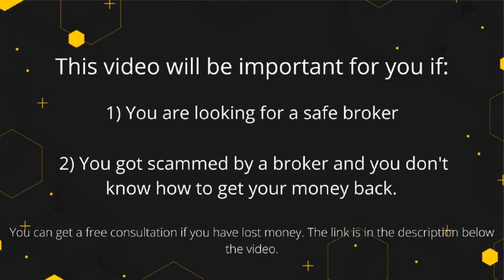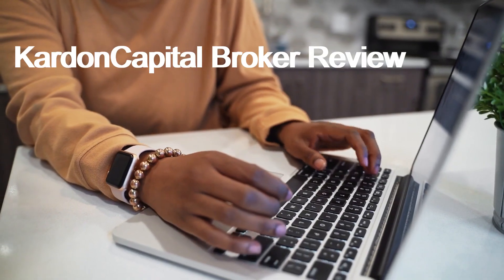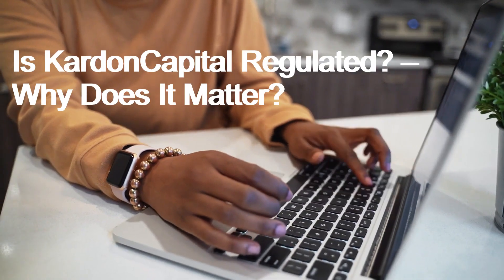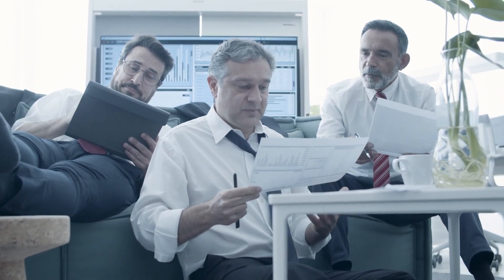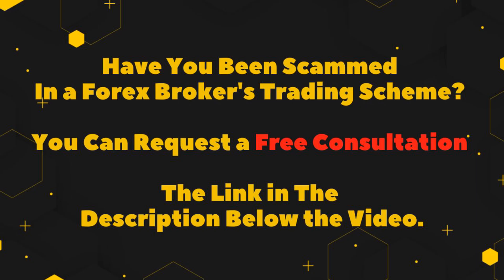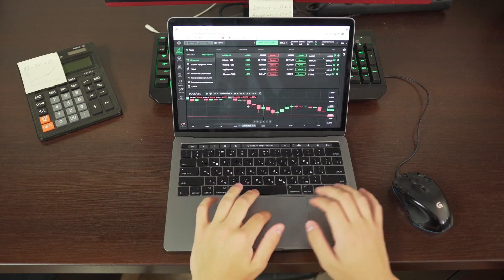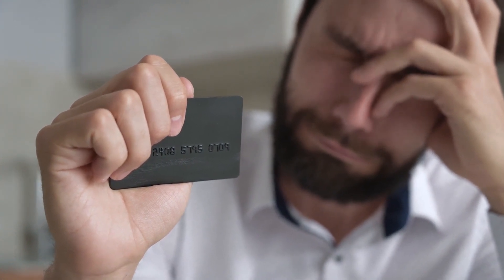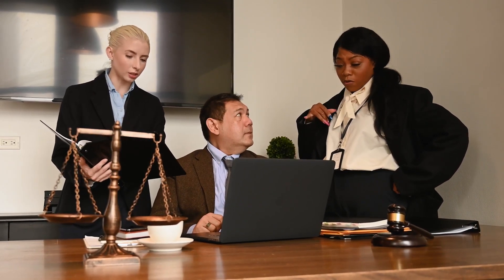KardonCapital Broker Review - Is it worth trading with a forex broker KardonCapital?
Is KardonCapital Regulated? – Why Does It Matter?

Knowing that you’re ensured by the regulation means a lot with any broker. You never know when you can be defrauded, and having an authority body who’s supervising the company’s activities and can get your funds back is of utmost importance.
That’s why KardonCapital’s regulation was our first question. The broker didn’t try too hard to share any details, so we have no idea about the owner. However, the alleged headquarters is in the Netherlands. According to this, the company should have an AFM license.

What’s Wrong With A License? – Beware Of Fraud

According to these, the governing law is the law of the Marshall Islands, indicating that KardonCapital forex broker is not, in fact, in the EU but offshore. And that’s why you should beware of fraud.

In this KardonCapital Review we will tell you why KardonCapital broker is a scam and how to withdraw your money.  Also we wil tell you how to choose a safe forex broker and trade successfully (reliable forex signals)

Got Scammed by KardonCapital?